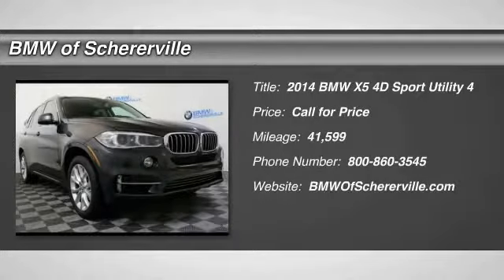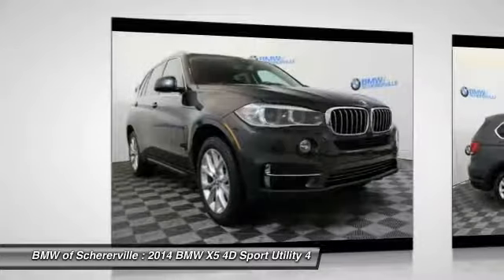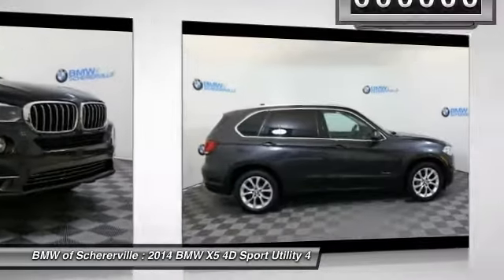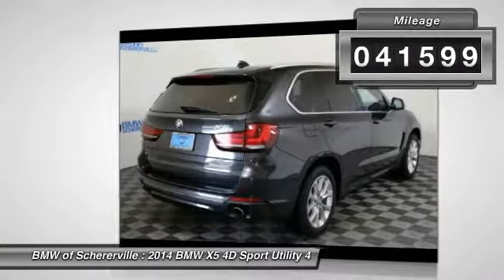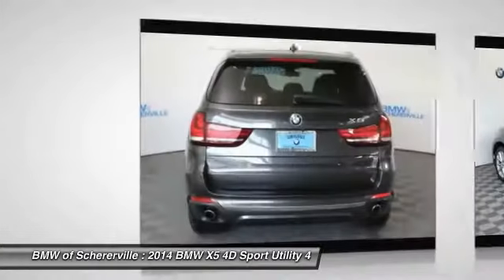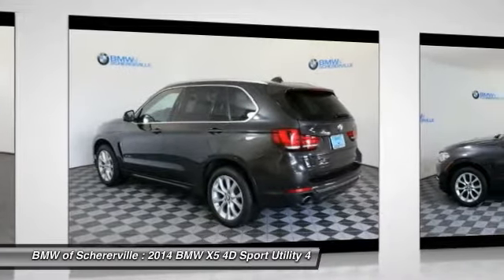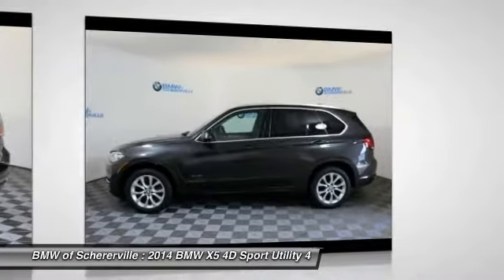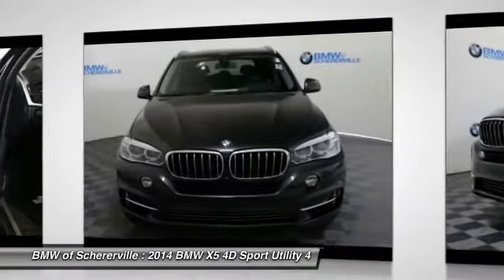2014 BMW X5 Schererville, Chicago, Gary, Lansing P3836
2014 BMW X5 xDrive35i

One Owner!!. Cold Weather Package (Heated Rear Seats, Heated Steering Wheel, and High-Intensity Retractable Headlight Washers), Driver Assistance Package (Head-Up Display and Rear-view Camera), Driver Assistance Plus (Active Blind Spot Detection, Active Driving Assistant, Speed Limit Information, and Surround View), Luxury Seating Package (Front Ventilated Seats and Multi-Contour Seats), Premium Package (Comfort Access Keyless Entry, Dakota Leather Upholstery, Satellite Radio w/1 Year Subscription, and Soft-Close Automatic Doors), BMW Certified, AWD, Dark Graphite Metallic, Black w/Dakota Leather Upholstery, 3rd Row Seat, 3rd Row Seat Climate Control, Chrome-Line Exterior Trim, Leather Sport Steering Wheel, Luxury Line, Luxury Line-Specific Design Elements, Navigation System, Power moonroof, Rear Axle Air Suspension, and Satin Aluminum Roof Rails. BMW of Schererville is honored to offer this good-looking 2014 BMW X5. Take some of the worry out of buying an used vehicle with this one-owner gem. BMW Certified Pre-Owned means you not only get the reassurance of up to a 6yr/100,000 mile limited warranty, but also a multipoint inspection/reconditioning, 24/7 roadside assistance, trip-interruption services, and a vehicle history report. brbrMORE ABOUT USbr2015 Center of Excellence Award-Winner! We are a highly-rated consumer dealer according to Dealerrater.com and Google. BMW of Schererville specializes in Customer Satisfaction and will do what it takes to earn your business. If you have never been WOWed by your dealer, give us a call at the number above and experience BMW of Schererville today.